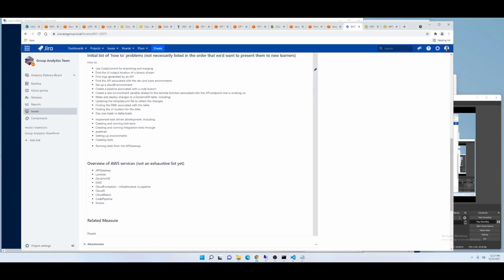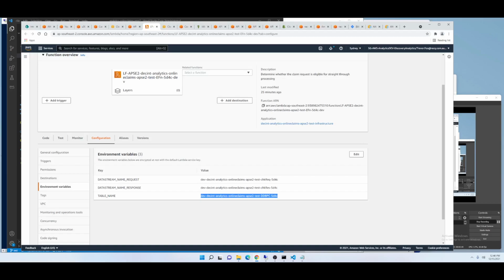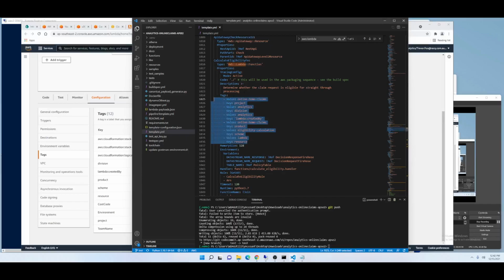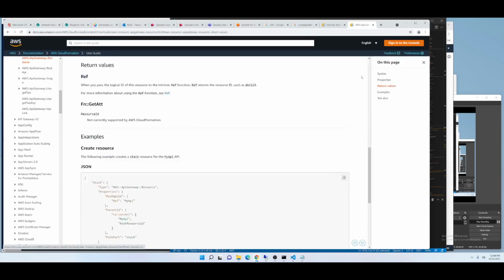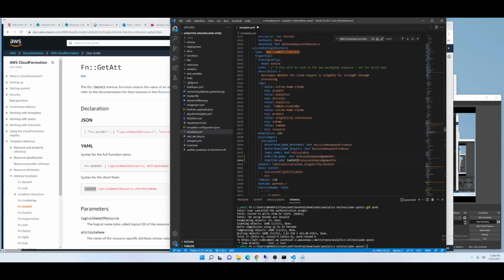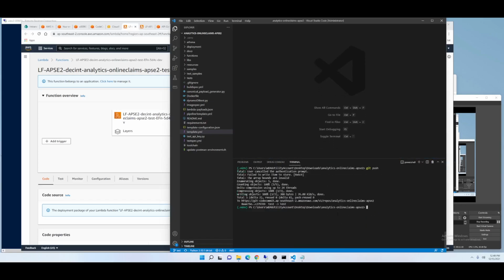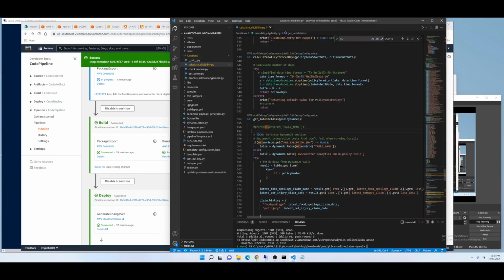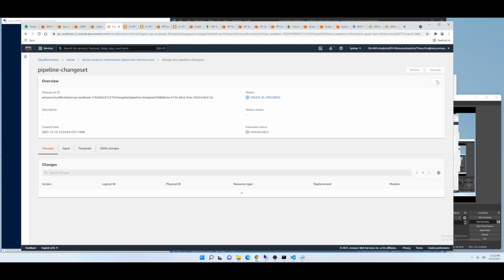Lambda Attaching new environment variables and input parameters to your lambda functions